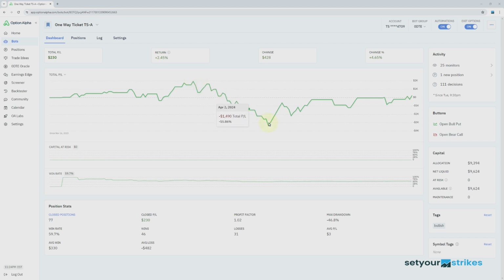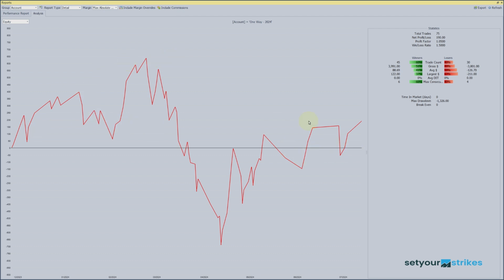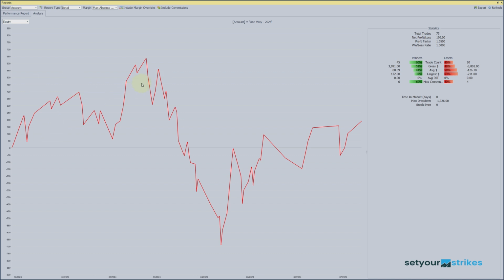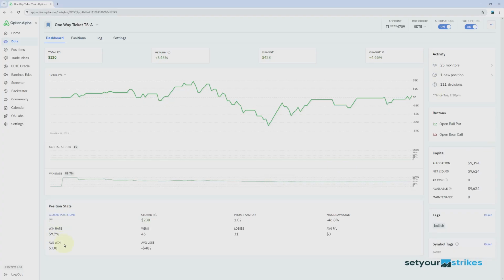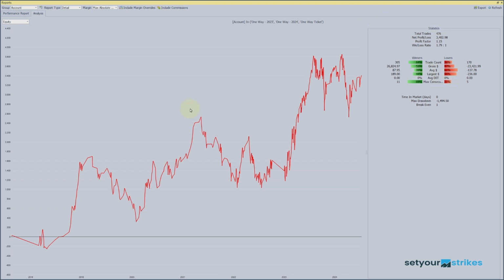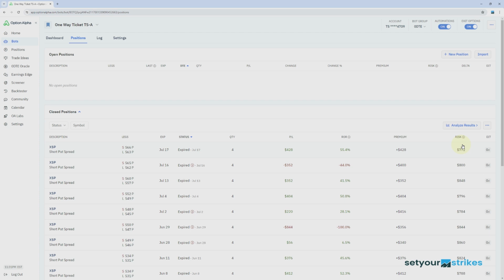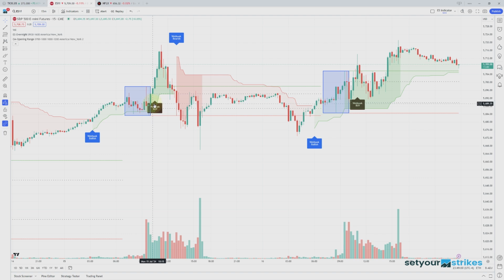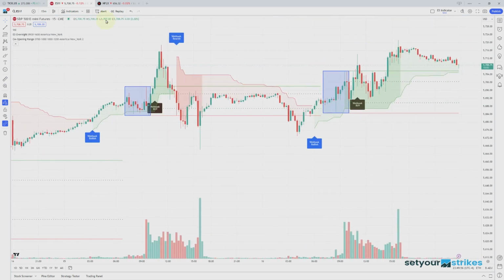Backtesting Automated Strategies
My approach to backtesting the One Way Ticket automated strategy and a bit of a preview of the new indicators that I am working on.

00:00 Introduction
00:45 Live Experience - 0DTE One Way Ticket Bot
03:00 Previous Backest - 0DTE One Way Ticket Bot
10:26 New Indicators for Directional 0DTE
14:20 The value of backtesting
16:20 Backtesting with charts and price data vs. an options backest
21:05 Next steps with this test